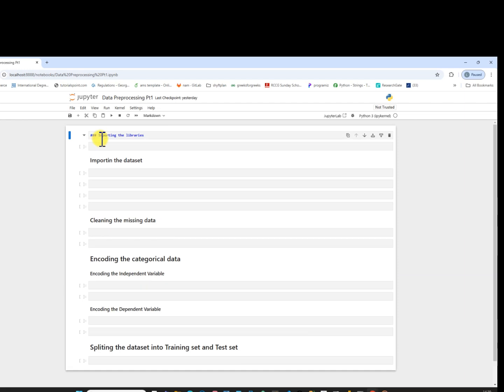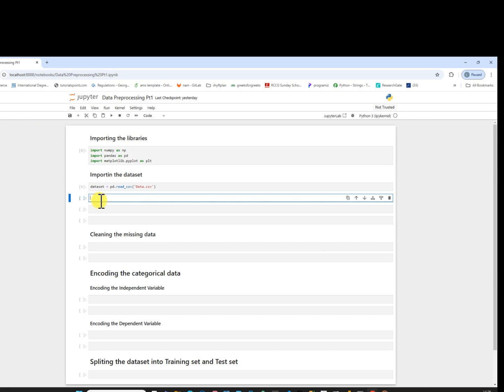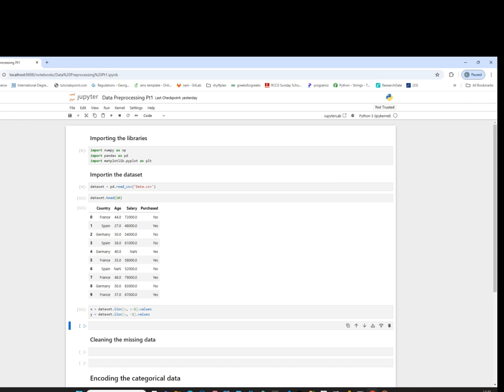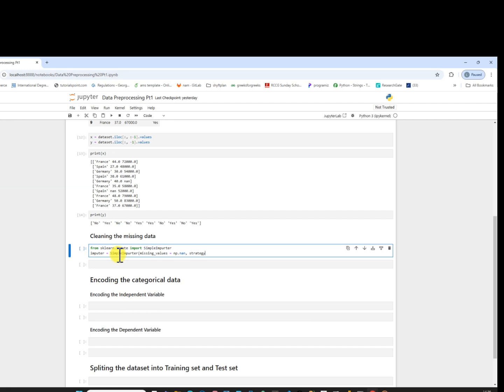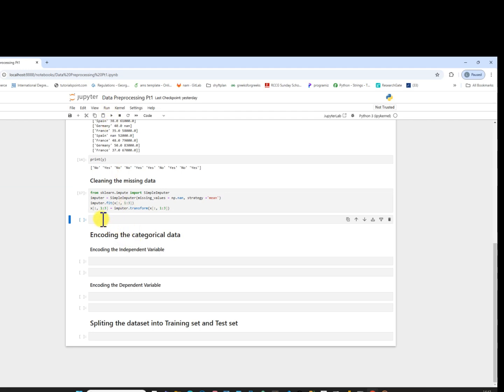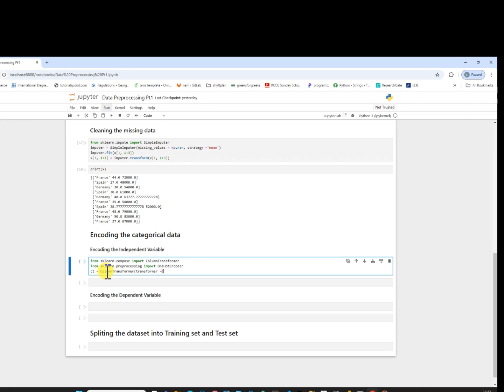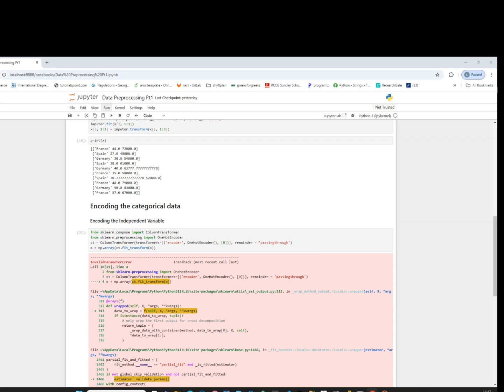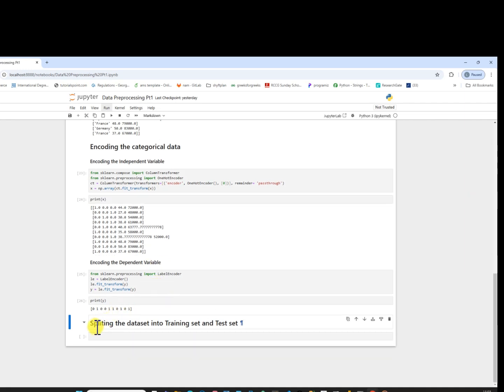Python Tutorial: Data Analysis with Jupyter Notebook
In this video you will learn about data preprocessing for machine learning. Learn how to use Jupyter notebook to analyse data. Clean the data and split the data for a machine learning model, and more.